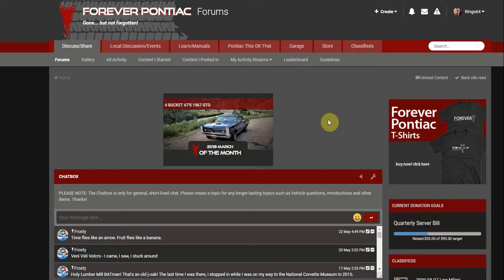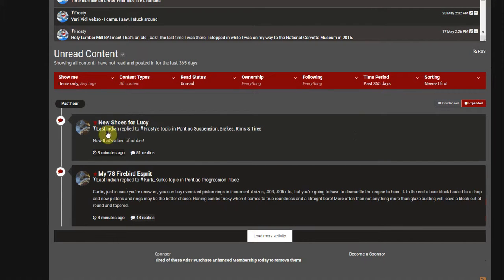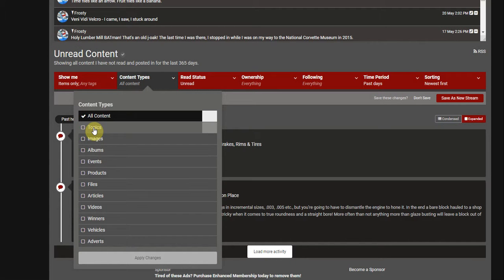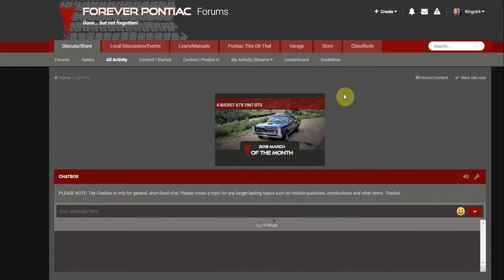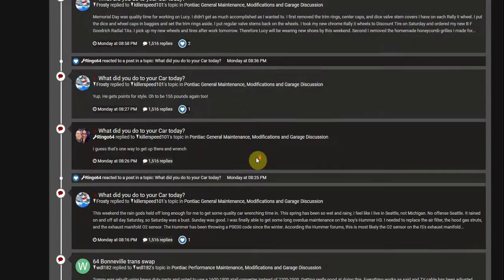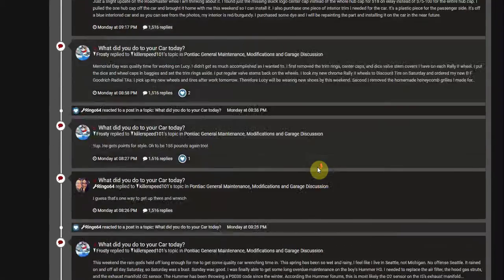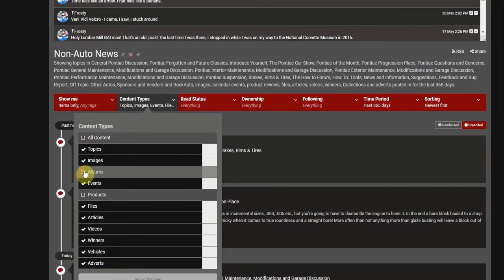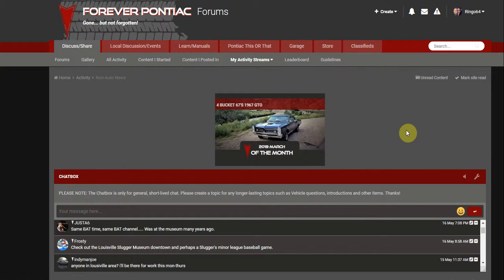Activity Streams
This video walks you through Activity Streams on Forever Pontiac